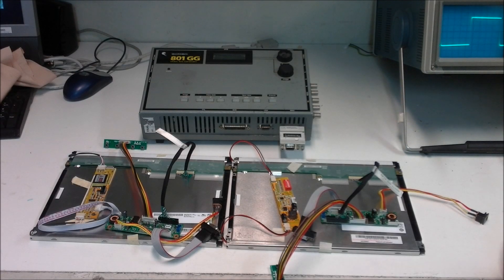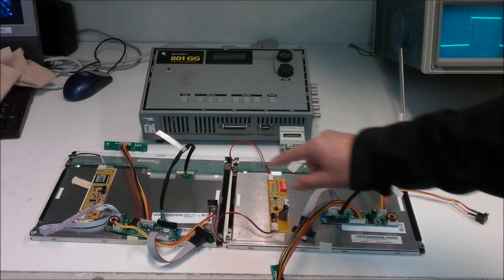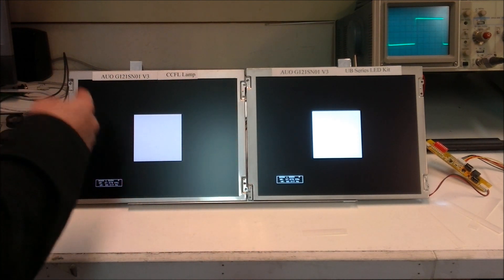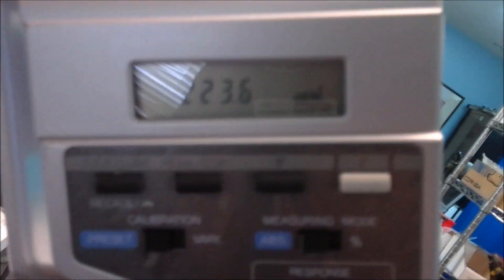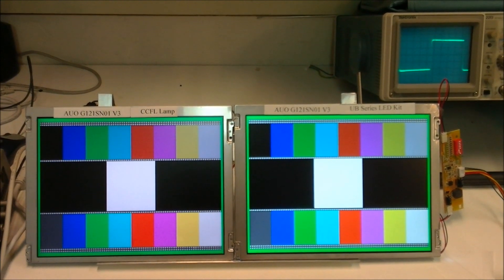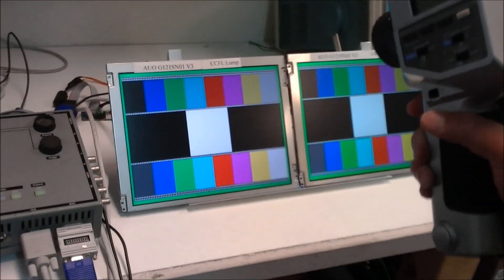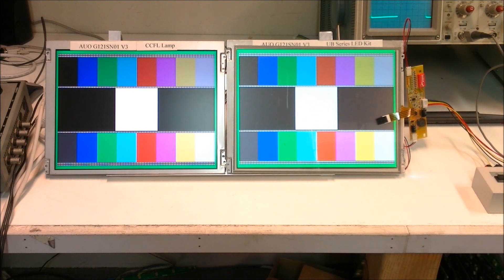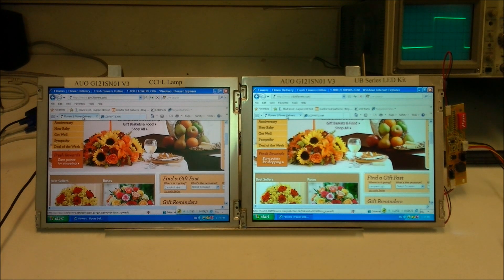This demonstration video is based on New AUO G121SN01 industrial panel.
See the difference between CCFL and UB LED Kit